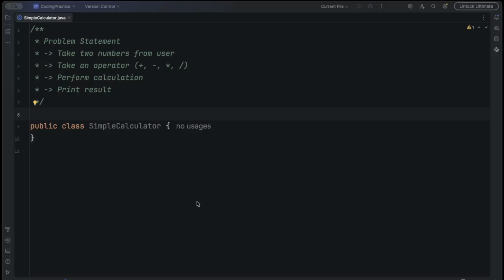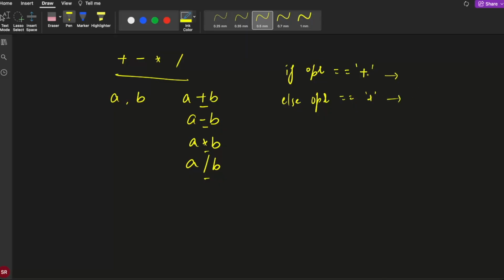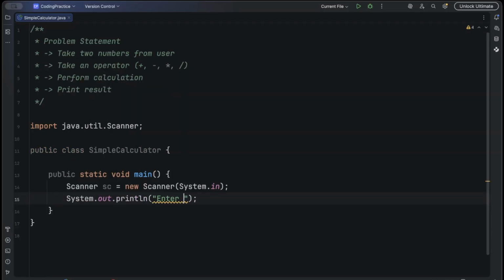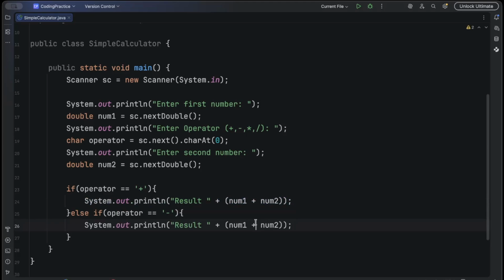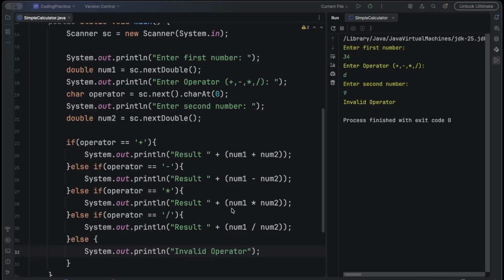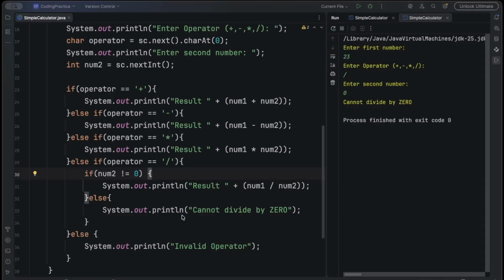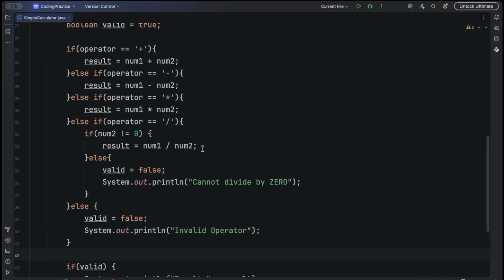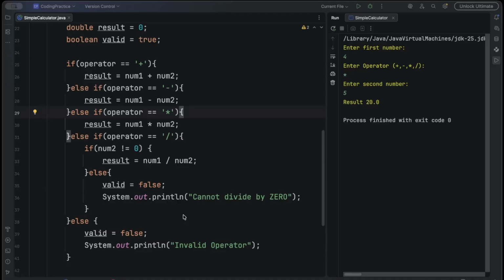Simple Calculator Using if–else | Java Coding - Episode 9 | PrepLoop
In this video, we build a simple calculator in Java using if–else.

We take user input, perform arithmetic operations, handle division by zero, and manage invalid operators.

This is Coding Episode 9 of the PrepLoop Java Coding Series.